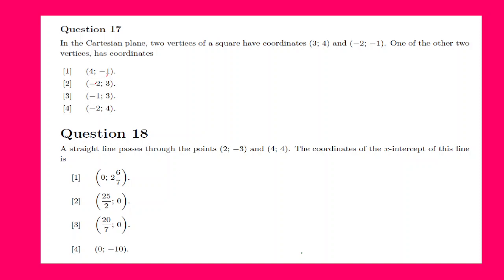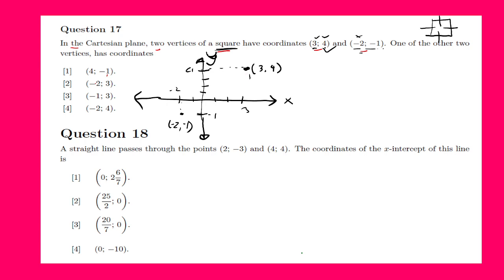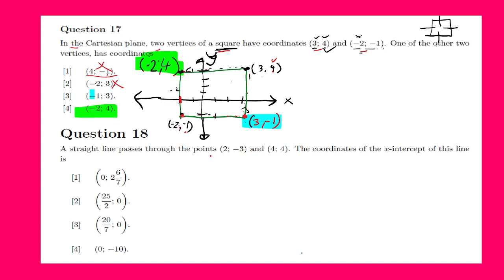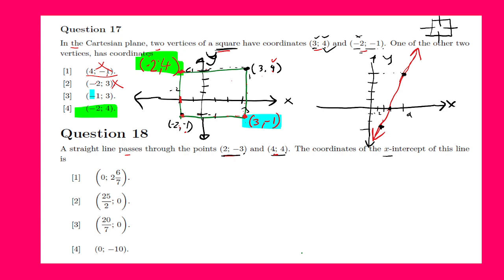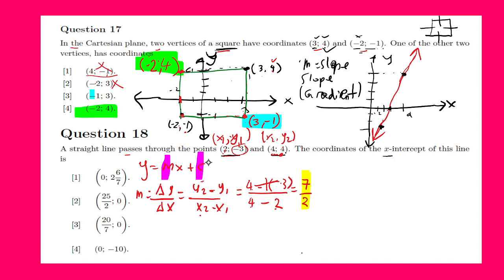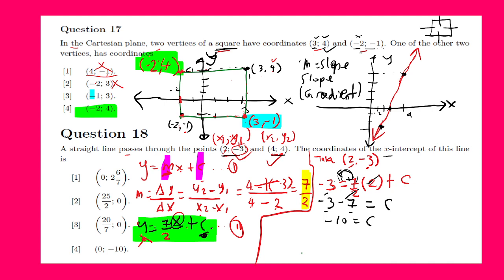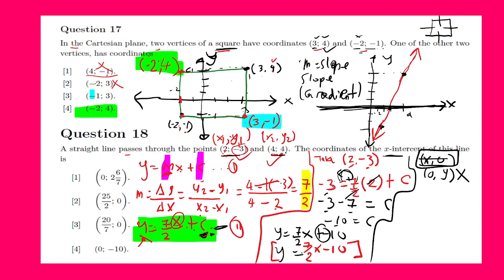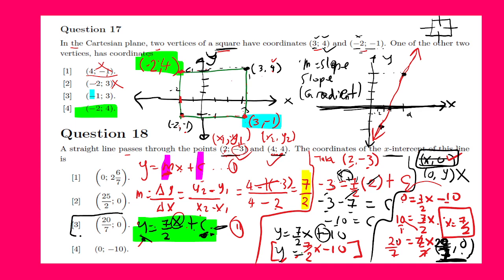Equation of a line, x and y intercept , Vertices of a square-Mntwana Wabantu 1989